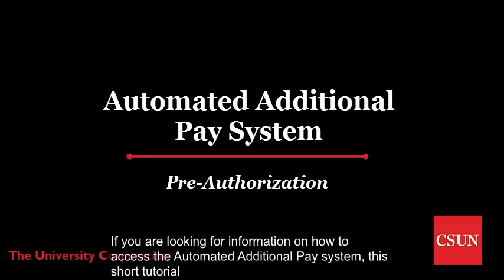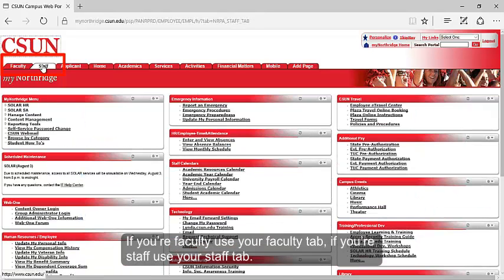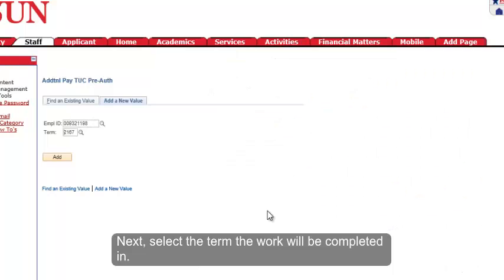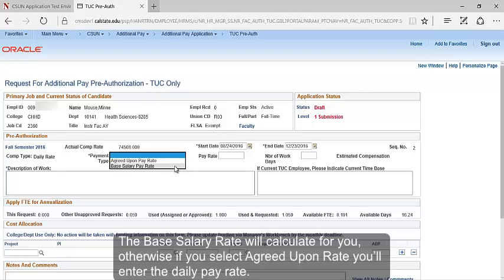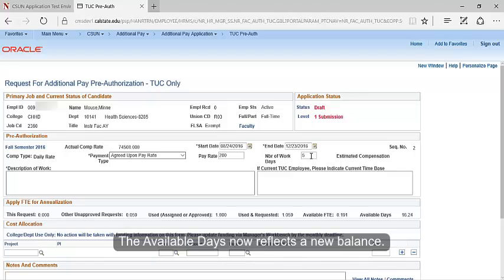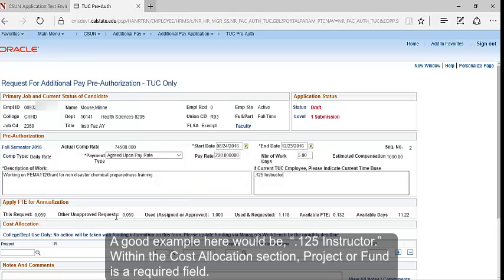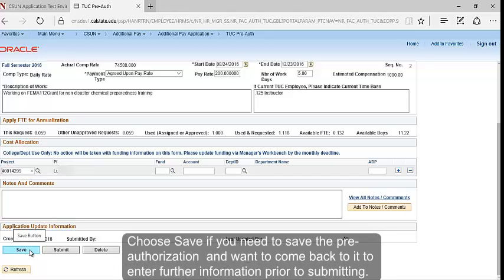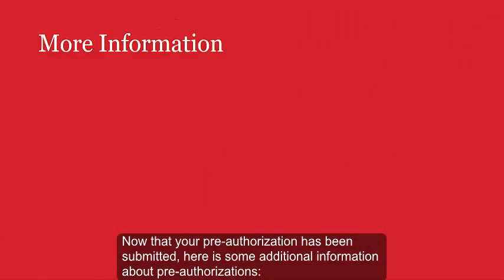Automated Additional Pay System - TUC Pre-Authorization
CSUN's Automated Additional Pay system: learn how to input additional work, monitor and view your current employment balance and submit your pre-authorization.